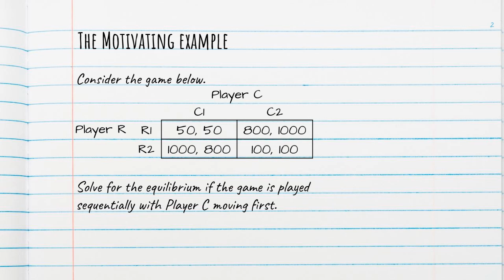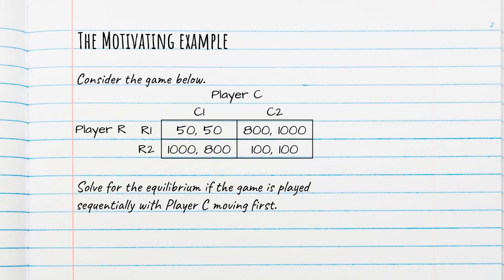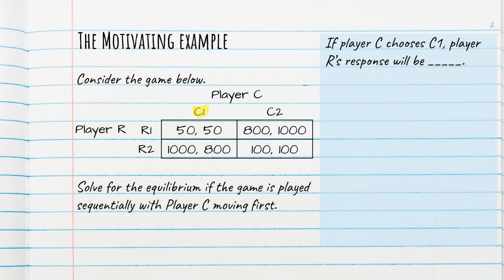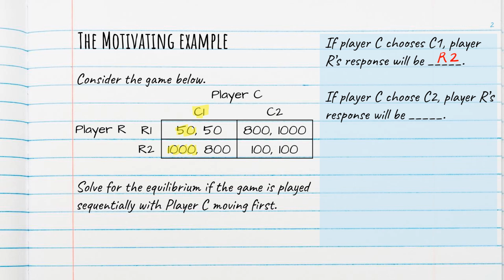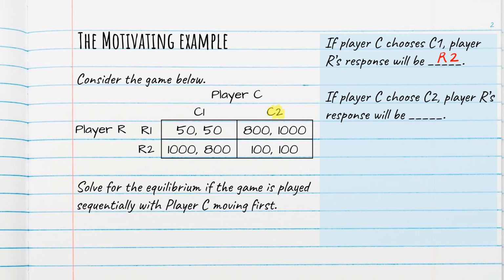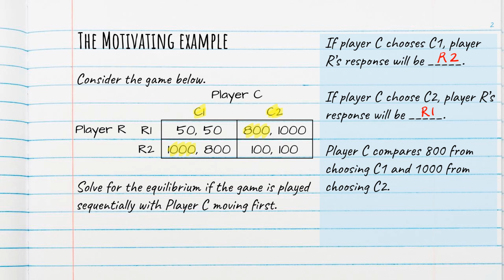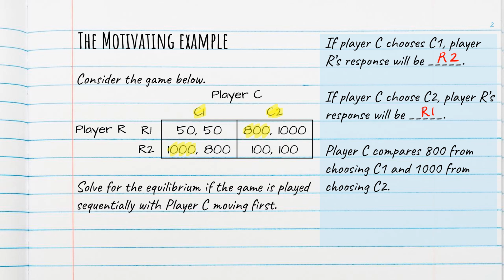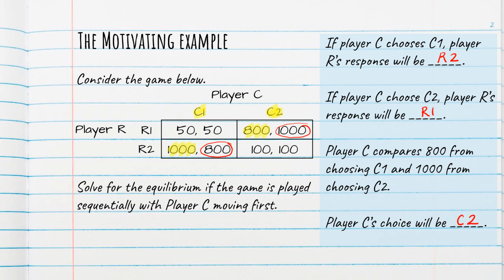Recap Video Solving a Sequential Move game (without a game tree)